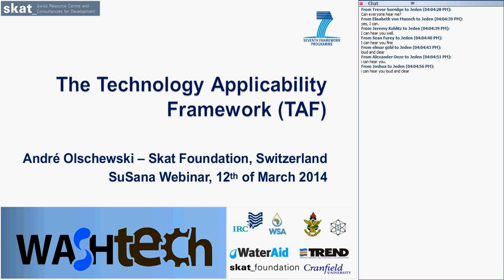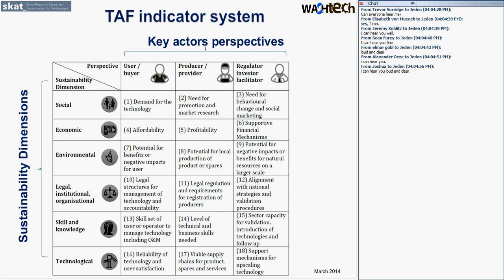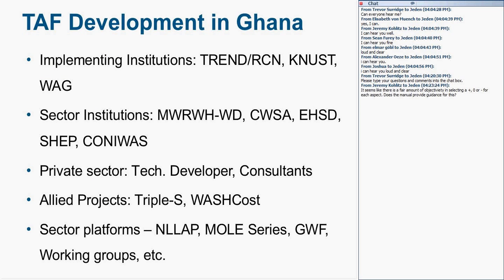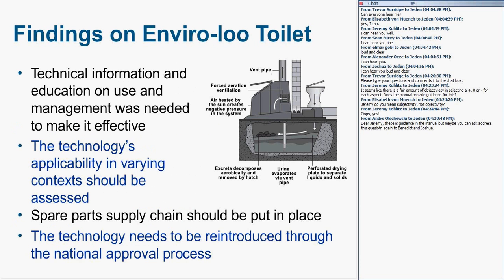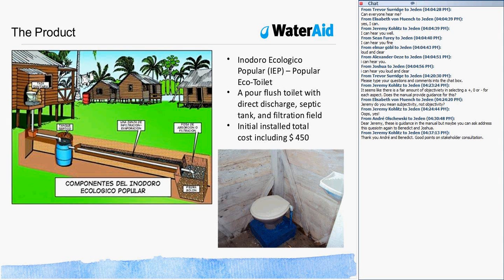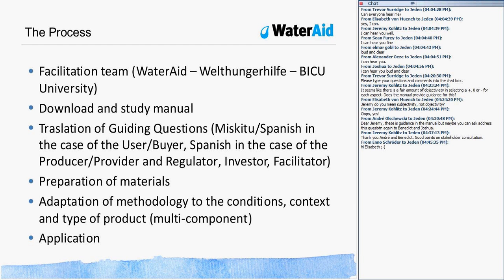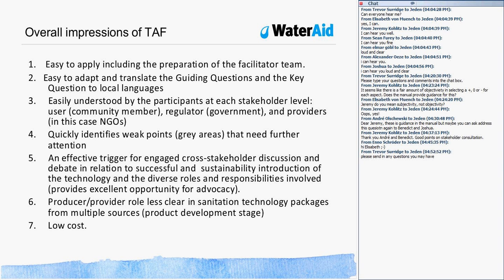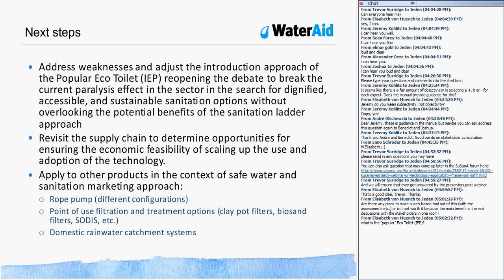WASHtech Webinar "TAF developed during the WASHtech project", 12.03.2014